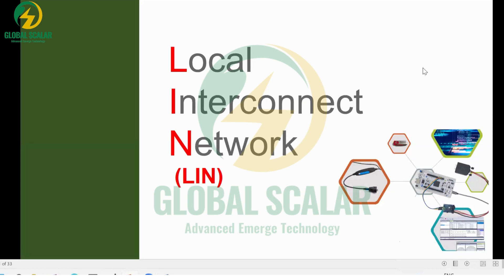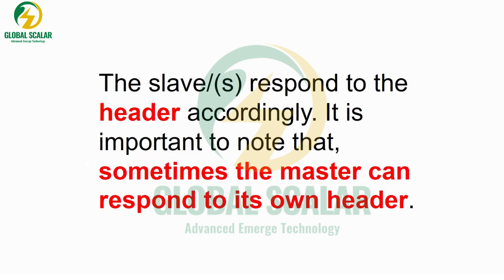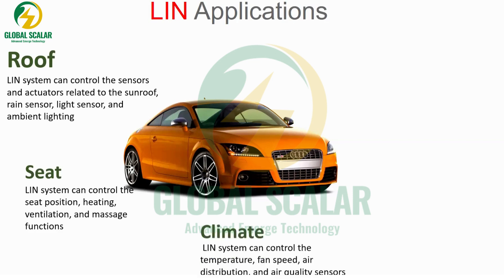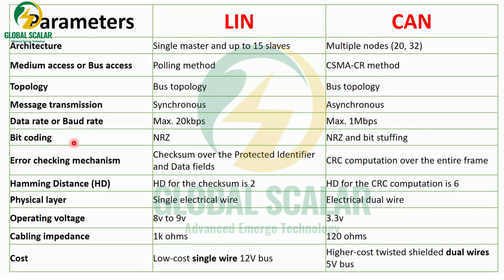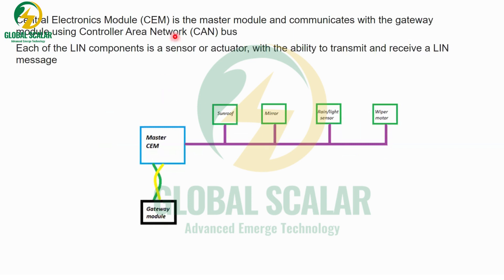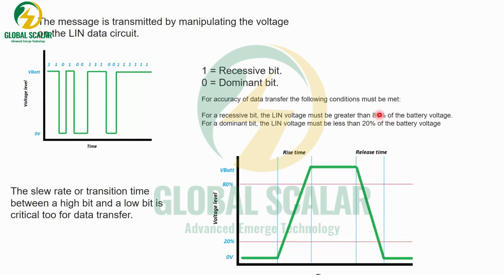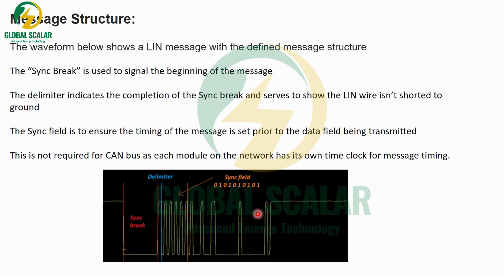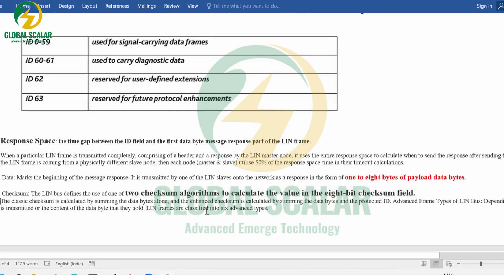Webinar on LIN Protocol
Description:

In this in-depth video, we explore the world of LIN Protocol, one of the most critical communication standards in the automotive and industrial sectors. Learn the fundamentals, applications, and best practices for working with LIN networks.

Topics Covered:

LIN Protocol Basics: Discover the foundational concepts and structure of the LIN Protocol.

LIN vs. CAN Bus: Explore the key differences and when to use LIN over CAN in your projects.

LIN Protocol Applications: See real-world use cases and where LIN is commonly employed.

LIN Communication: Dive into the intricacies of how LIN devices communicate within a network.

Troubleshooting LIN Issues: Get expert tips for identifying and resolving common problems.

LIN Simulation and Testing: Learn about simulation tools and testing strategies to ensure your LIN systems work flawlessly.

LIN Protocol Stack Versions: Understand the differences between LIN 1.x and LIN 2.x and when to use each.

Recommended Development Tools: Discover essential software and hardware for LIN Protocol development.

Don't miss out on this opportunity to enhance your LIN Protocol knowledge and skills. Whether you're a seasoned engineer or just getting started, this video has something for everyone.

Customize this template to fit the specifics of your course and your channel's style.

🌐 Overview of Embedded C | Learn the Basics of Embedded Programming

LIN Protocol,
LIN Communication,
Local Interconnect Network,
LIN Bus Basics,
LIN vs.CAN,
LIN Network Tutorial,
Master-Slave Communication,
LIN Frame Structure,
Synchronization in LIN,
LIN Transceiver,
LIN Coding Examples,
LIN Programming,
Automotive Communication,
Embedded Systems Tutorial,
LIN Bus Explained,
LIN Diagnostic,
LIN Troubleshooting,
Time-Triggered Communication,
LIN Physical Layer,
LIN Network Configuration,
LIN Communication Protocol,
LIN Automotive Electronics,
LIN Technology,
LIN Network Setup,
LIN Frame Format,
LIN Protocol Introduction,
LIN Protocol Overview,
LIN Message Structure,
LIN Protocol Implementation,
LIN Protocol Basics,
LIN Communication System,
LIN Communication Standards,
LIN Bus Communication,
LIN Bus Applications,
LIN Protocol Development,
LIN Protocol Testing,
LIN Protocol Integration,
LIN Protocol Tutorial for Beginners,
LIN Protocol Explained,
LIN Protocol Documentation,
LIN Protocol Overview and Examples,